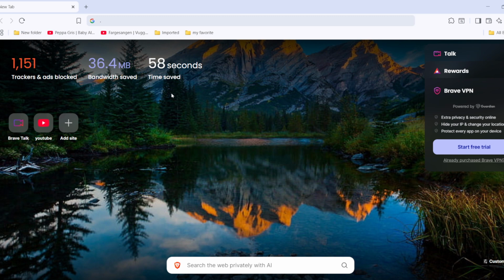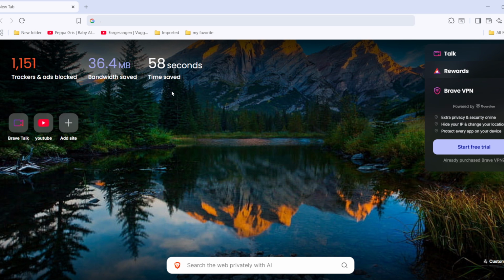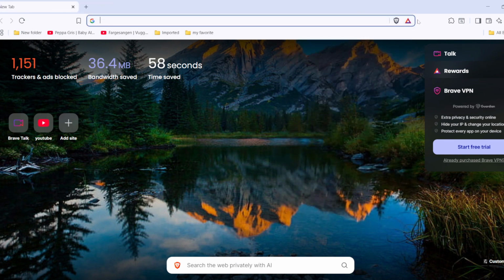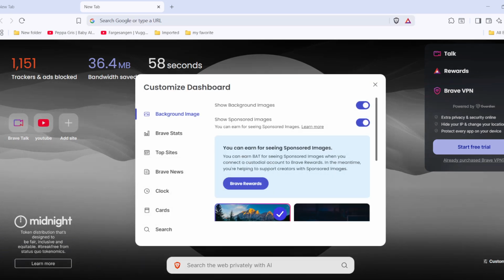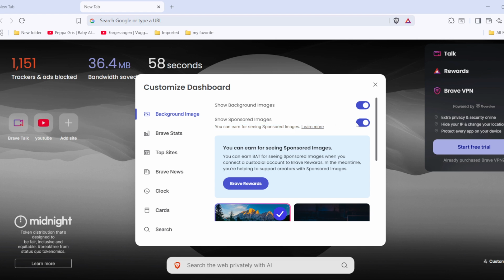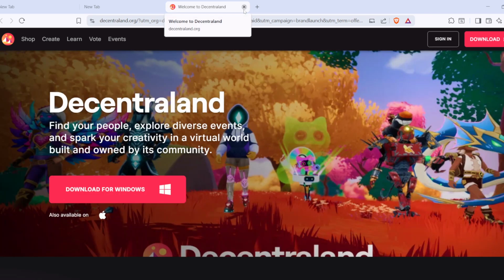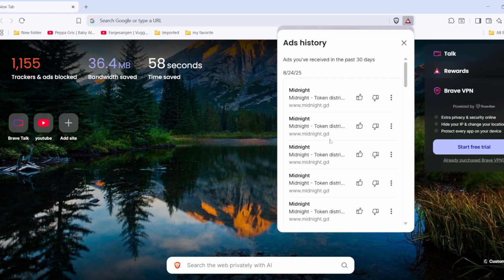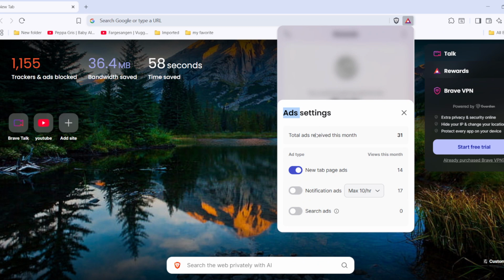how to Earn Daily Crypto on Brave Browser Secret Trick